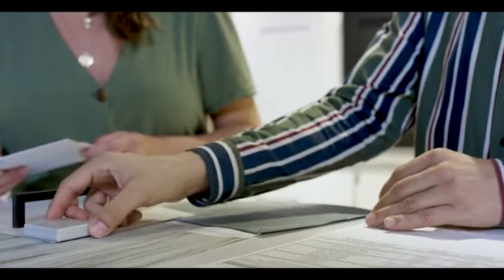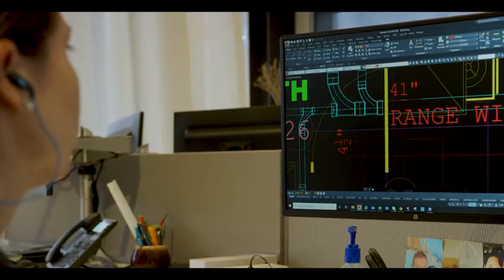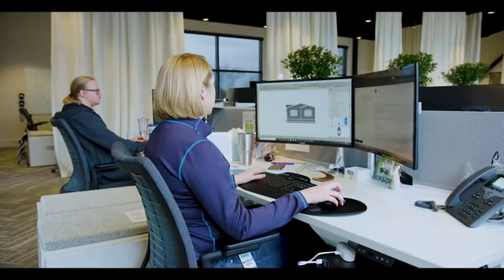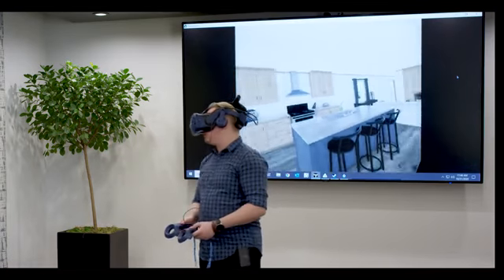The Home Innovation Lab: Where Home Models are Born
Have you ever wondered where the design styles for our homes come from? There are many teams that play a role in creating the floor plans and styles for our manufactured homes, but there is one center that connects all those teams - our Home Innovation Lab! Check out this video to see our new home innovation lab that is the central hub to all our home designs.